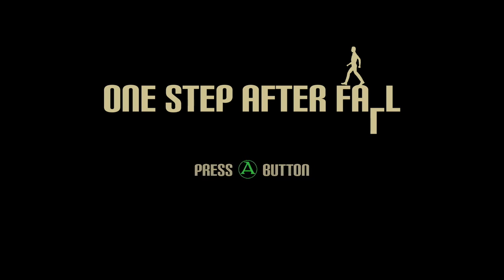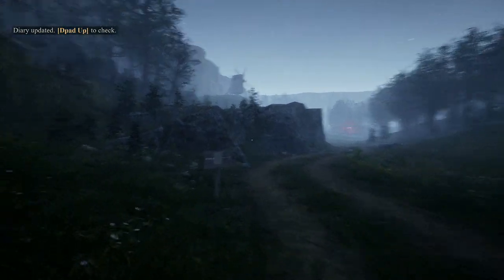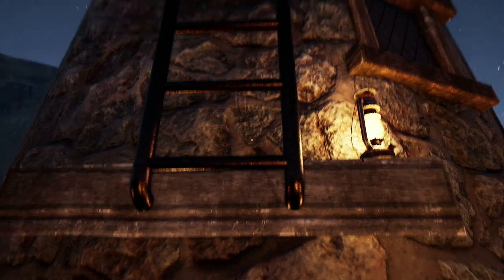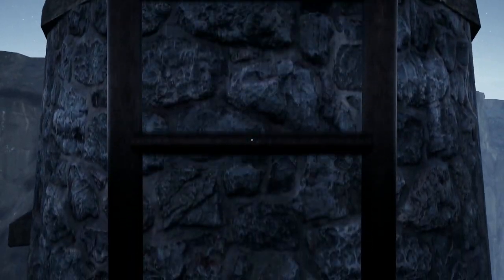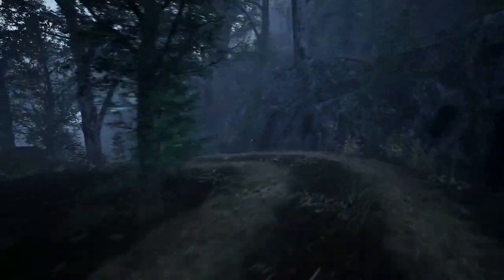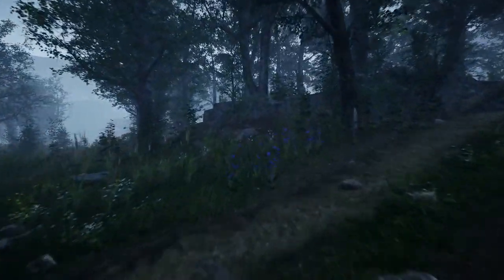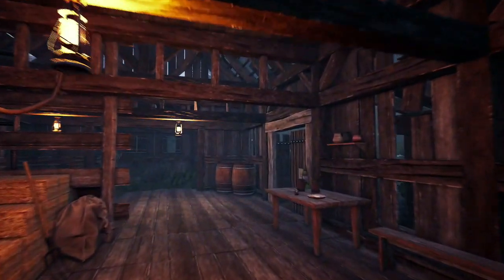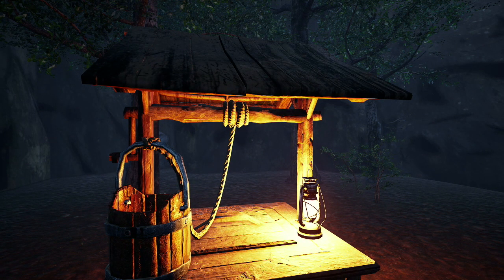Guide 100% complet - One Step After Fall - 3000 à 4000G - français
Voici le guide pour One Step After Fall - 3000 à 4000 G - Guide 100% français. Jeu développé par TBGS Indie Studio et édité par The Bergson's Games Studios.

Repères :
00:00 Intro
01:05 Succès Frontline
01:30 Succès Drunk with Achievement
02:25 Succès Armored Nightmare
03:45 Succès Walking Arsenal
04:30 Succès Scientific Apocalypse